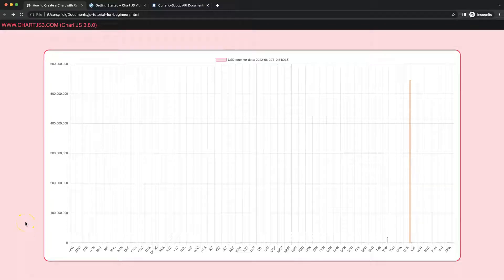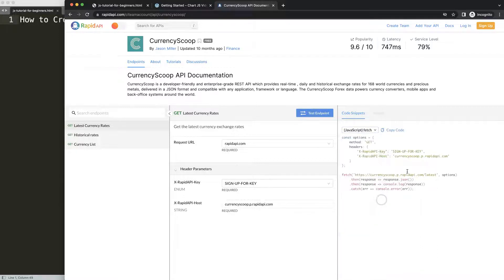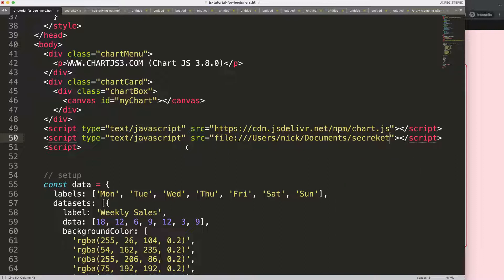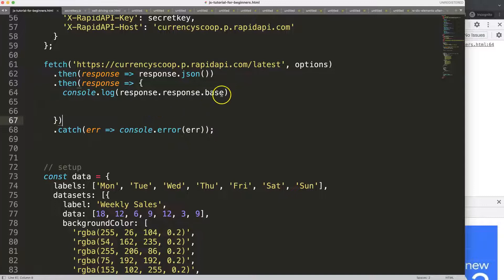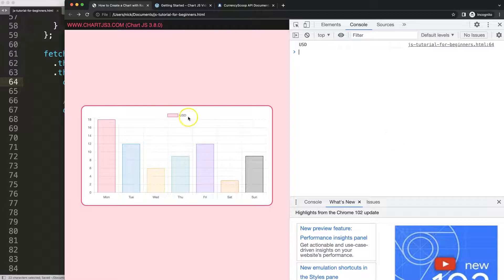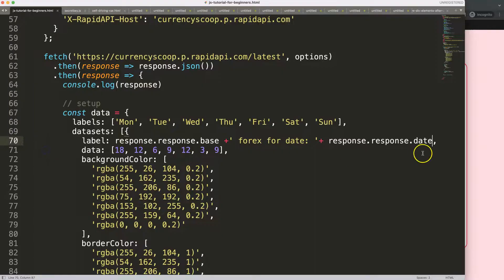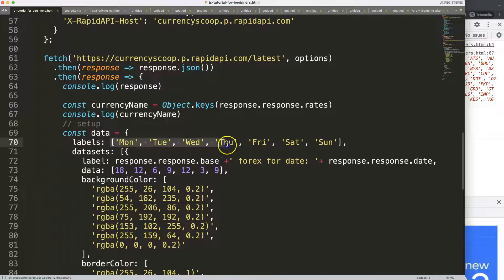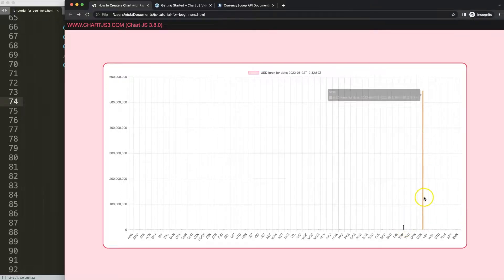How to Create a Chart with Rapid API in Chart JS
In this video we will explore how to create a chart with rapid api in chart js. Rapid API is a huge market place for APIs. However there are many free option which are great to explore and learn more about how to use them. Our goal here is to explore and try to use the data of the API to create a chart. How to use Rapid API for beginners.

APIs will be important in the near future as we will explore this with Chart.js. Where we can create charts with the data from the API. This connection is an advanced item.

Chart JS Dashboard Series:
👍 Most Liked Video Series:

▬ About Us  ▬▬▬▬▬▬▬▬▬▬▬▬